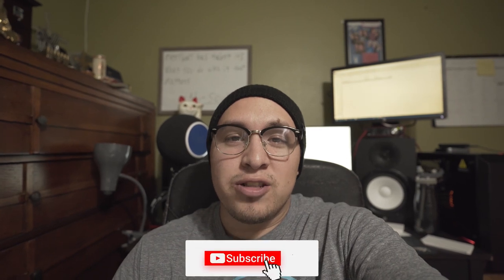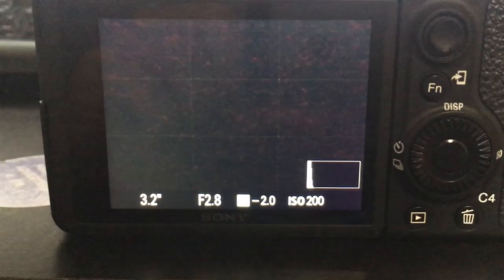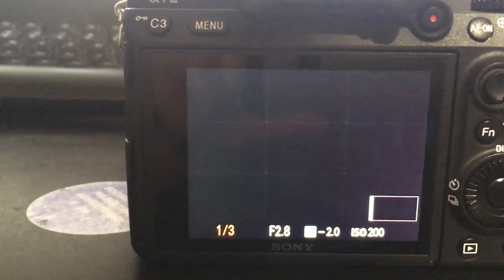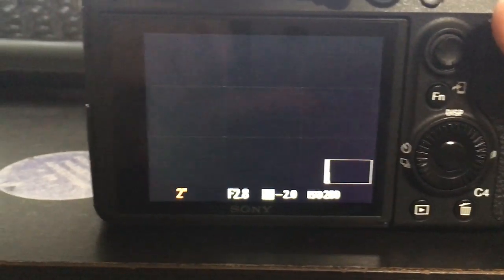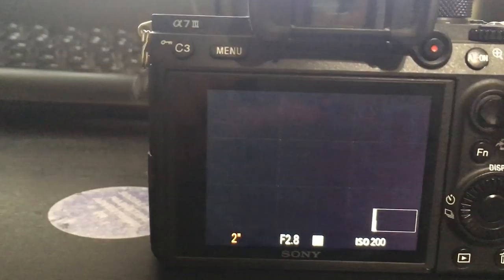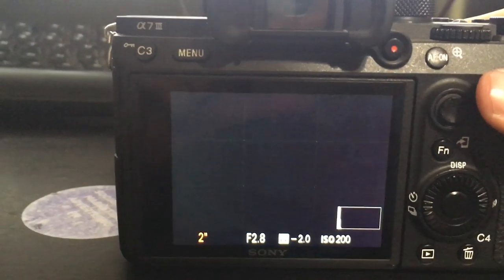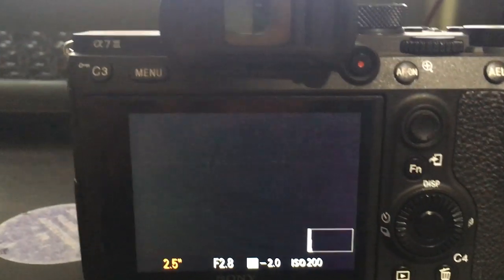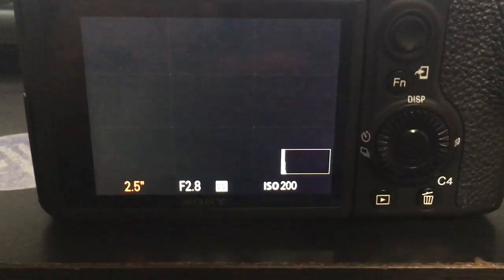Travis Scott Short Film Jackboys Video Effect I Long Exposure Camera Effect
In this video Ray Breezee talks about how to use long exposure to achieve the video effects on Travis Scott's Short Film Jackboys